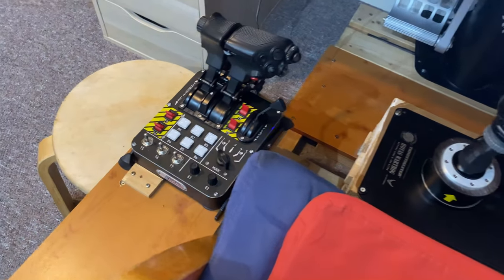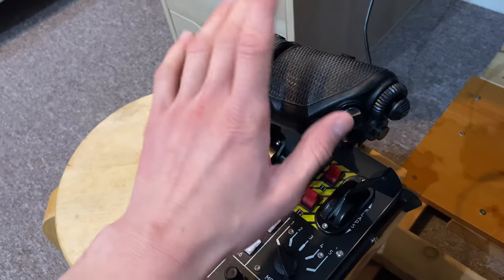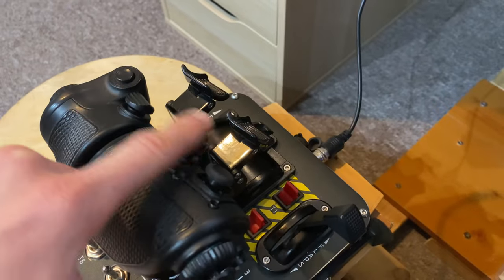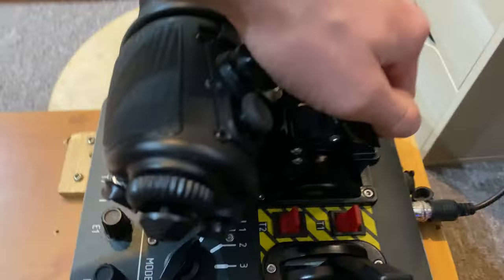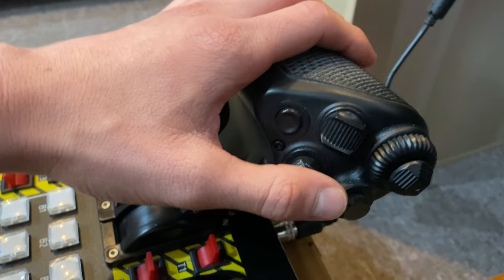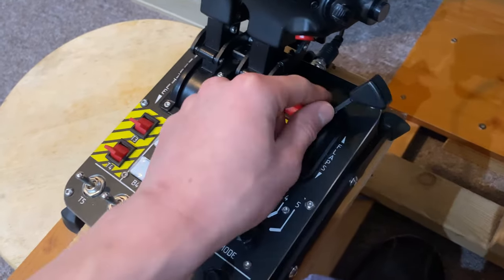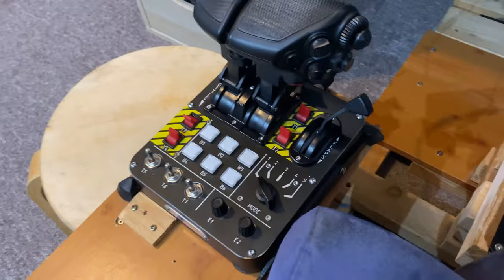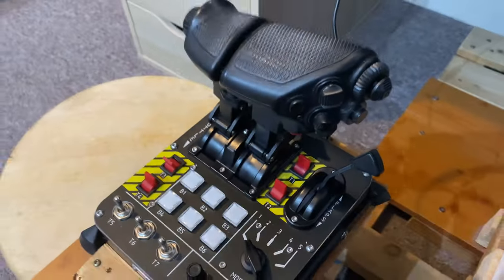Virpil CM3 Throttle - Honest 2.5 Year Review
Here is my honest 2.5 year review of my Virpil CM3 Throttle Quadrant. I upgraded from the Thrustmaster Warthog throttle.

There are also options available from WinWing too which are a bit cheaper.

My system specs:
VR Headset: HP Reverb G2
Trackir 5
HP Z38C 38" Widescreen monitor
AMD 3950X OC @ 4.3GHz
Nvidia RTX 3090
64GB RAM
2TB M.2 EVO 970 SSD
HOTAS Thrustmaster Warthog + F/A-18 Grip
Virpil T-50CM3 Throttle